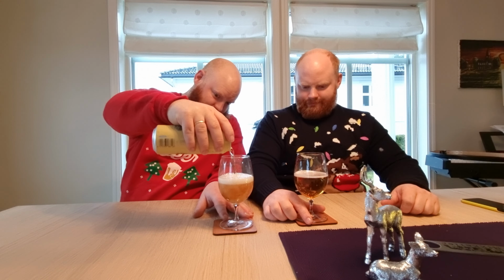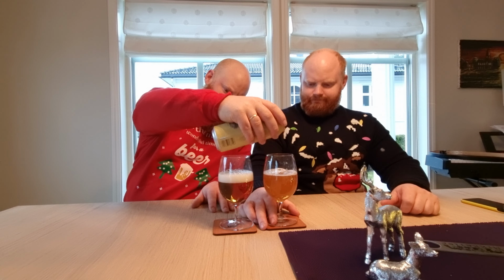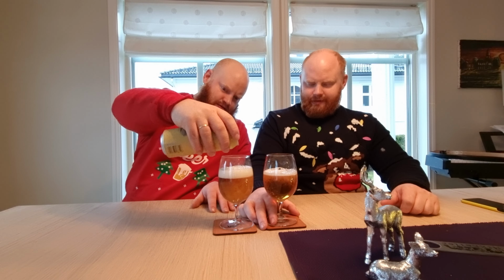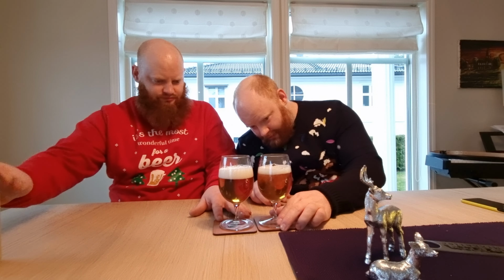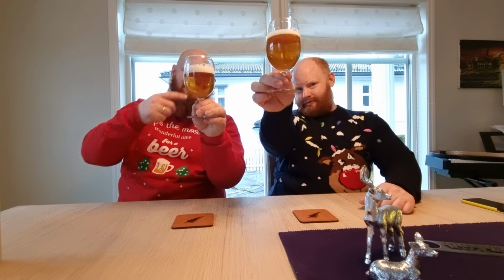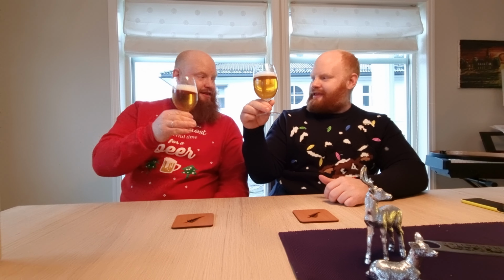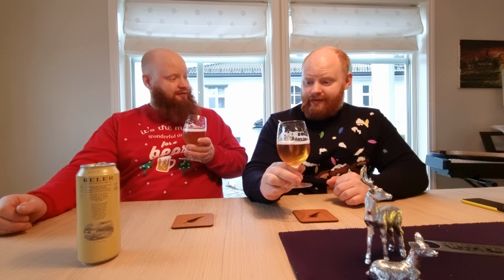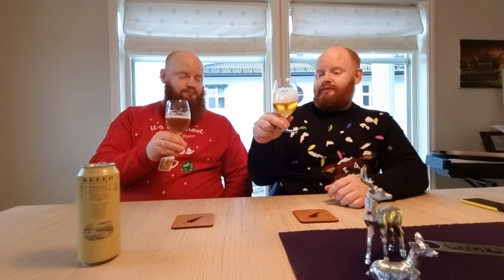CBC 1st December Damm Brewery Keler